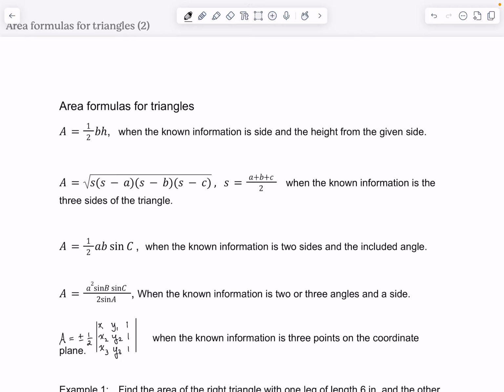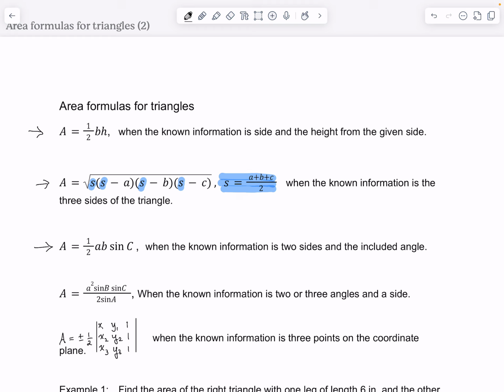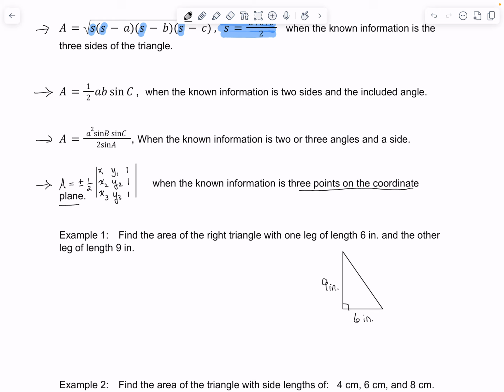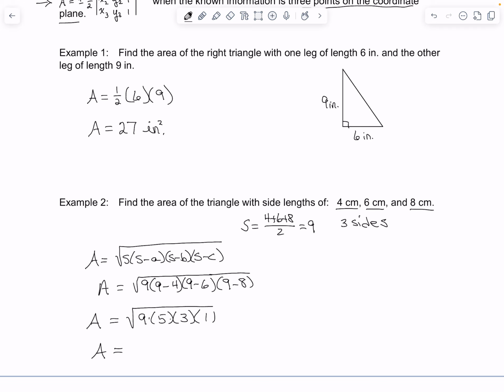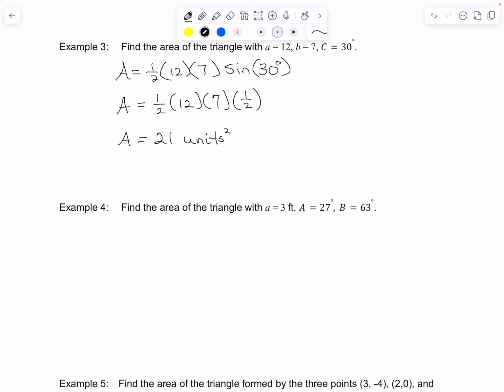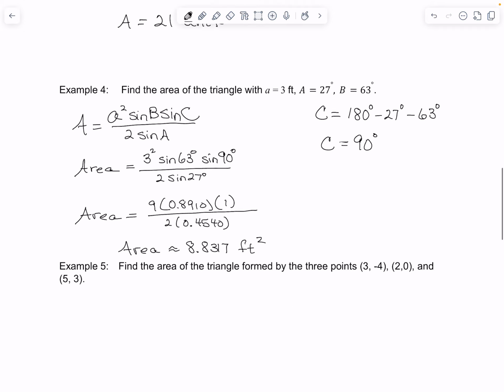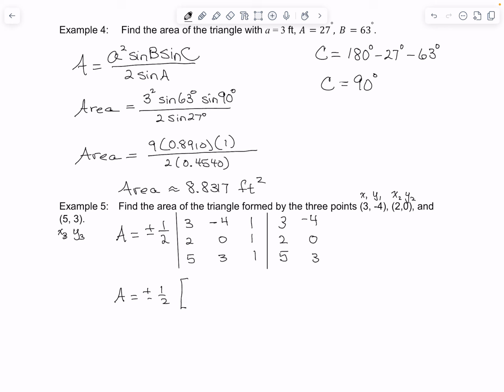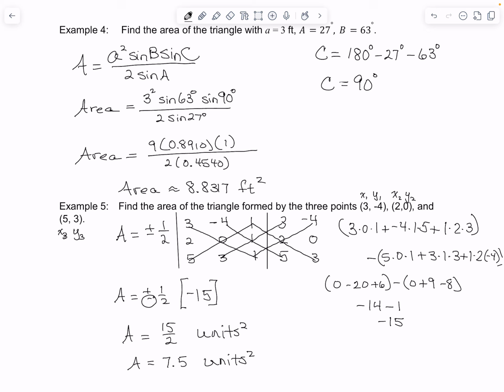Formulas for the area of a triangle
There isn’t just one formula to find the area of a triangle! This video gives five formulas for finding the area of a triangle to help when the information you have is not just the base and the height! It also includes and example for each scenario.